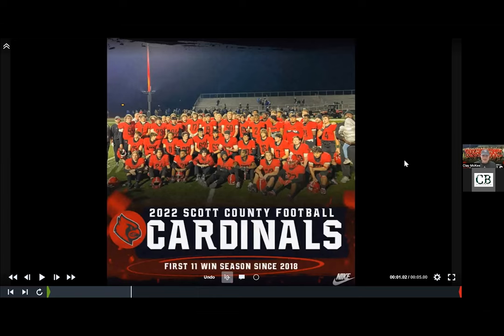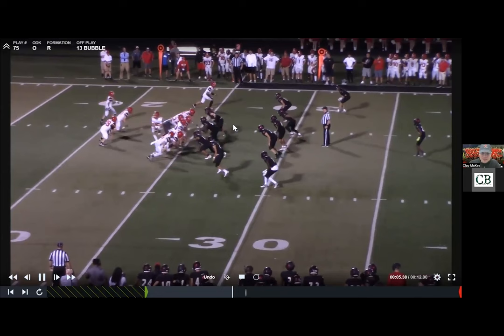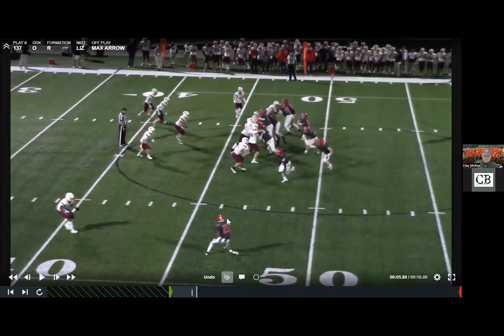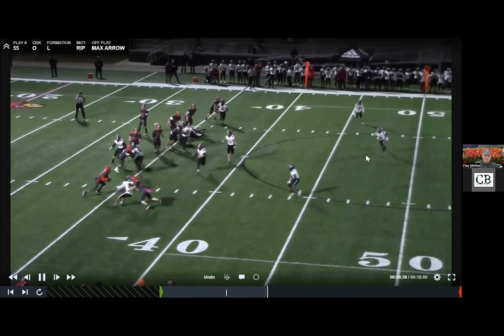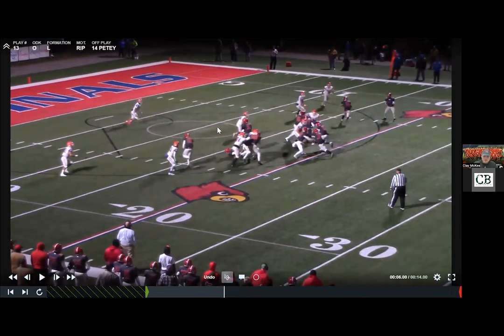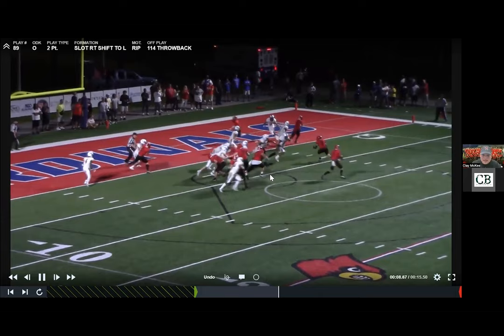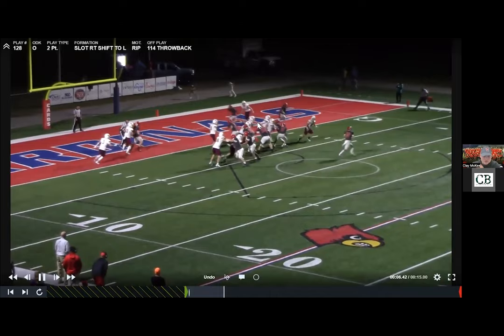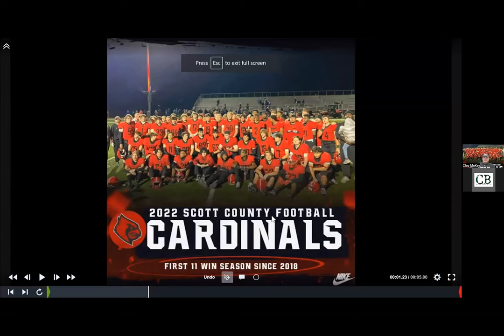Creative Passing In The Wing T - Clay McKee - Scott County HS (KY)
0:10 intro/background
2:13 itinerary
3:35 belly & bubble tech
7:20 bubble
15:20 flat motion belly / now screen
20:15 belly draw
23:00 3rd & long / pap
25:40 sword
29:55 tackle trap pass
35:40 slot belly keep pass
38:10 goal line / 2 point passing
49:15 other ways to attack defenses through air
54:45 Q&A

Clay McKee
asst. Coach scout county HS (ky)